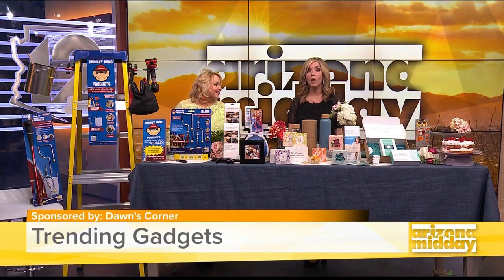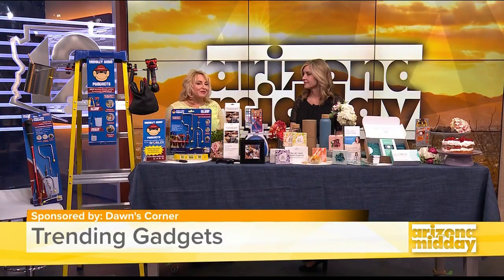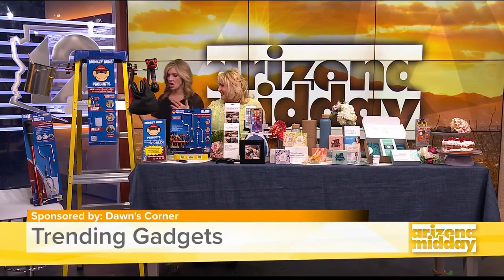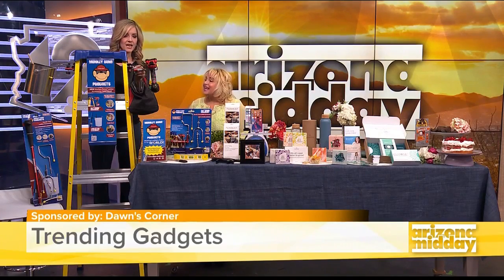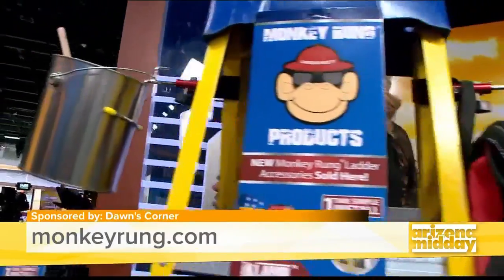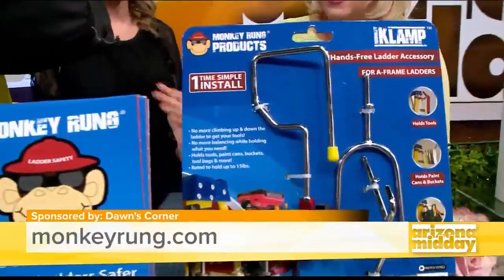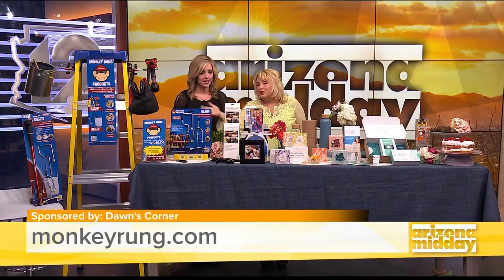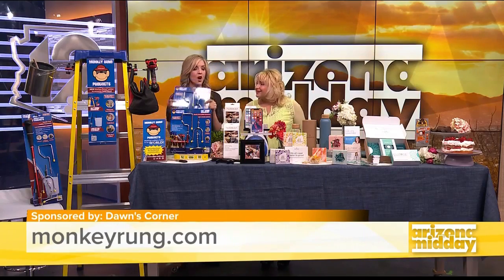Arizona Midday Try It Tuesday Monkey Rung